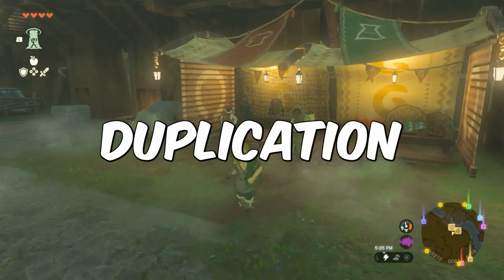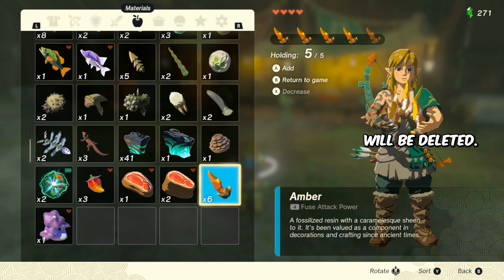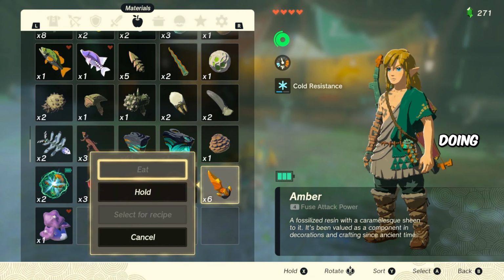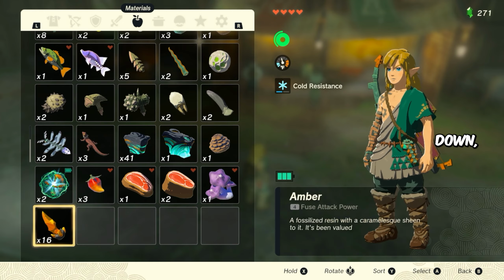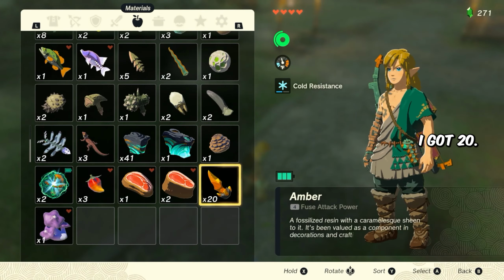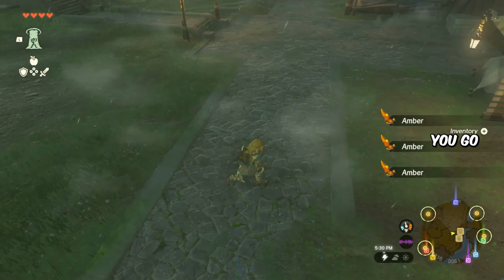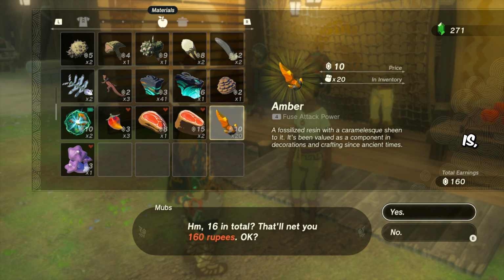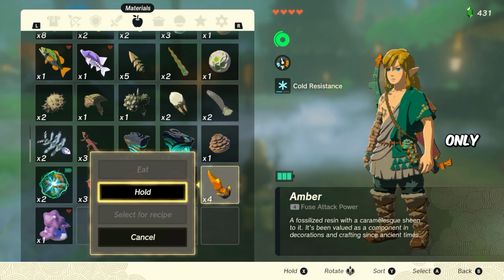NEW ITEM DUPLICATION GLITCH IN TEARS OF THE KINGDOM | INFINITE MATERIALS & MONEY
💫 Linked Videos 💫

“Welcome to our comprehensive guide for Zelda: Tears of the Kingdom! In this video, we'll be sharing our top tips and tricks to help you master this epic adventure game. Whether you're a seasoned veteran or a newcomer to the world of Zelda, we've got you covered.

 For this video I will be showing you a duplication method that’ll help your plight for money or resources. Just follow the tips in the video you are sure to succeed and as always be the best version of yourself ‼️

This video includes: tears of the kingdom - zelda tears of the kingdom - totk - legend of zelda tears of the kingdom - tears of the kingdom tips - zelda totk - zelda tears of the kingdom tips and tricks - totk tips - tears of the kingdom tips and tricks - zelda tears of the kingdom tips - totk gameplay - hylian shield tears of the kingdom - tears of the kingdom beginner tips - jorraptor - tears of the kingdom early tips - tears of the kingdom early armor - totk early armor - totk beginner tips - zelda totk tips